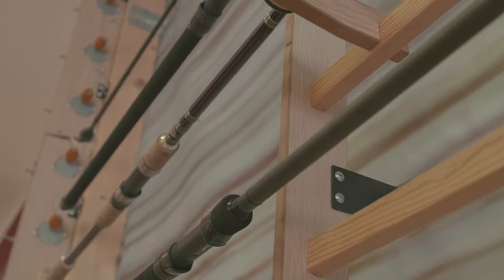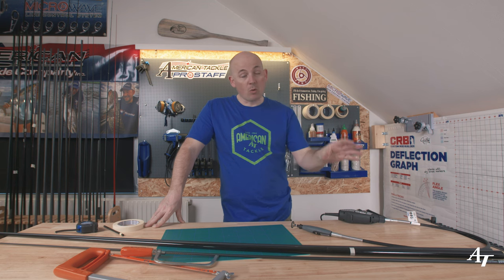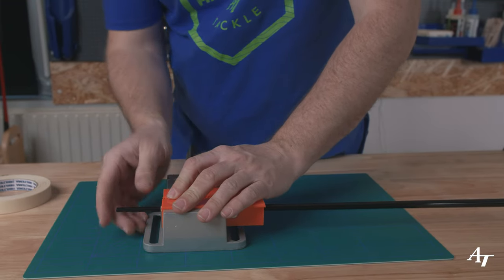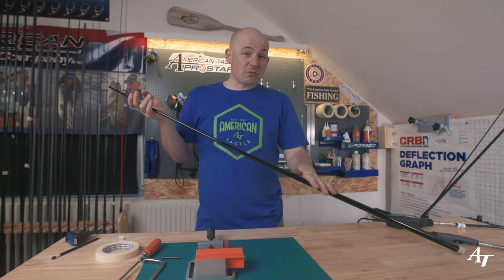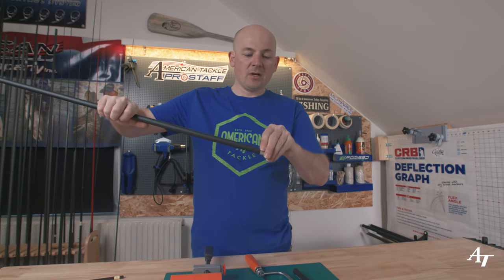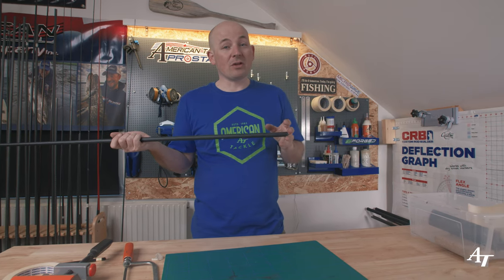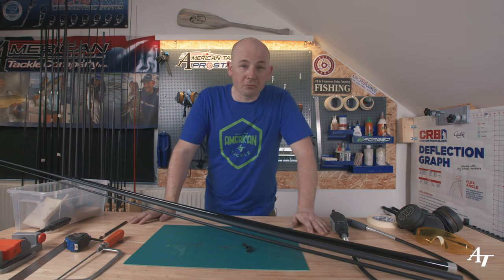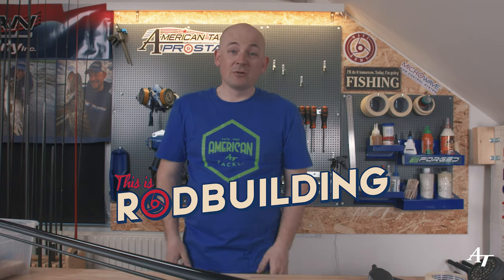This is RodBuilding Episode #16 Trim your blanks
In this episode of “This is RodBuilding,” Gary talked about a rod builder's best friend, trimming blanks.  These techniques will help any rod builder add customization as well as the ability to change a blank to fit the angler's need.